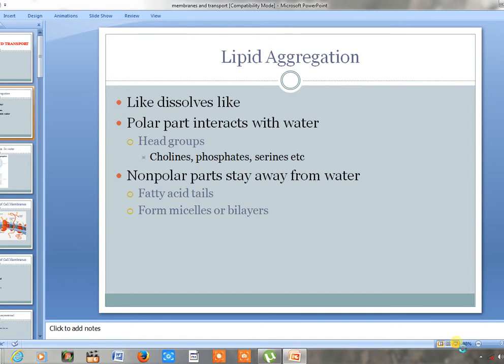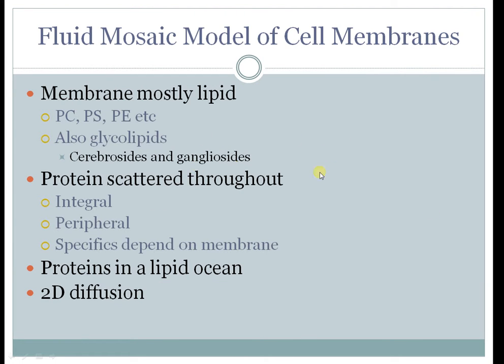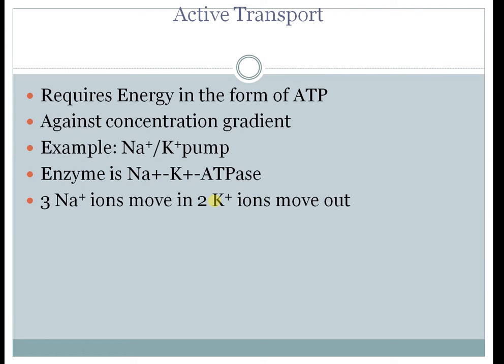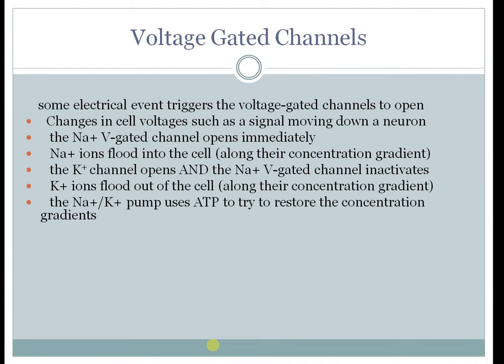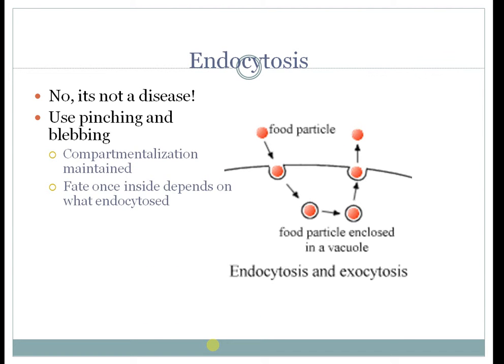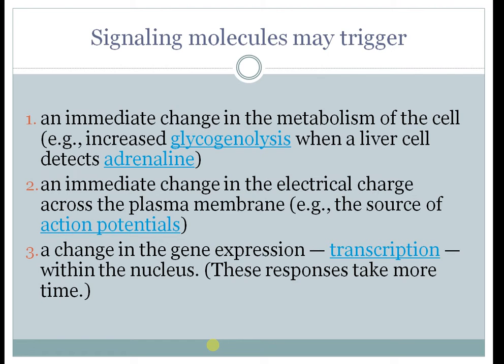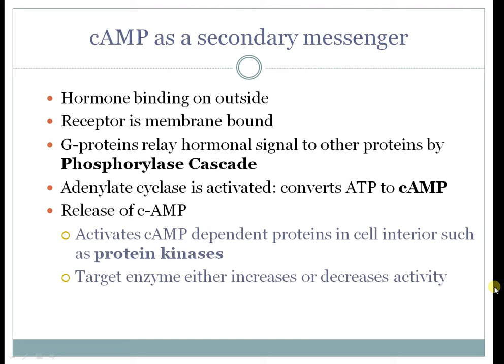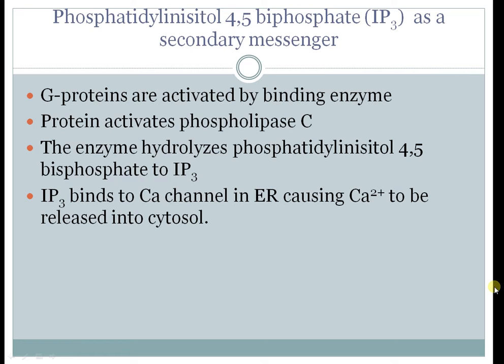MEMBRANES AND TRANSPORT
In cellular biology, membrane transport refers to the collection of mechanisms that regulate the passage of solutes such as ions and small molecules through biological membranes, which are lipid bilayers that contain proteins embedded in them.